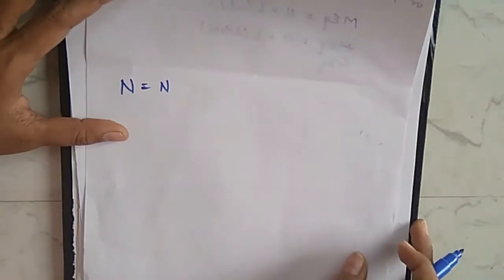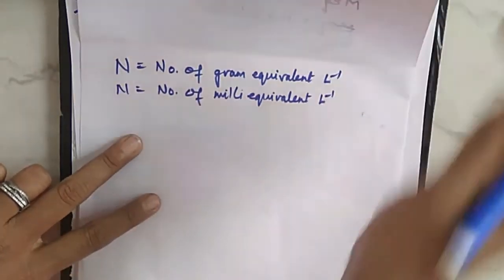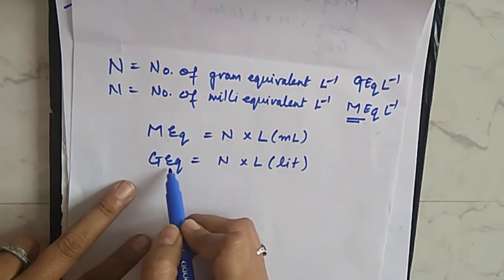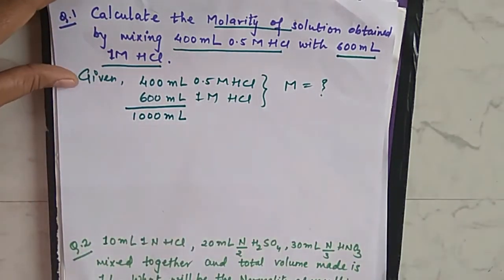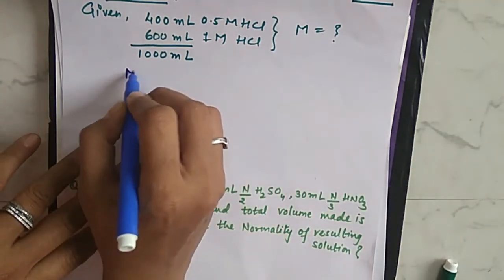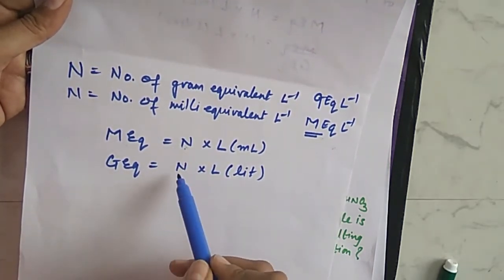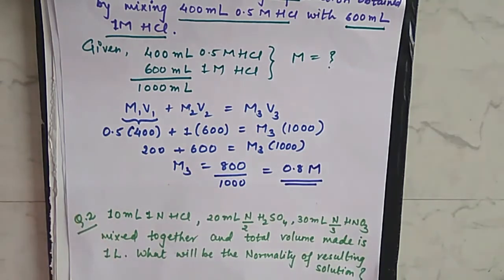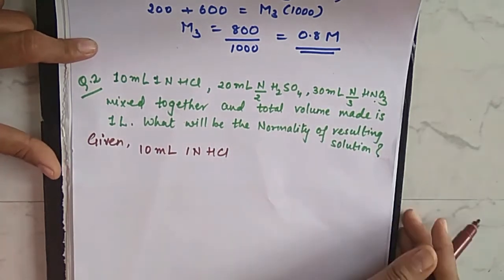Mixture of acids concentration calculation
Hello everyone,

Basically, the concentration of solutions are expressed in terms of Normality or Molarity.
N=gram equivalent per litre GEq/L
or N= milli equivalent per litre MEq/L
From this equation , we can determine Meq = NxL(mL) .Using this equation we can determine the concentration of unknown solution obtained by mixing two different concentrated solutions. Also using the dilution factor calculation method , we can do the same.
Here the easy calculations are shown for various numericals based on. determining concentration of resultant solution obtained by mixing different concentrated solutions or what volumes of different concentrated acids to be mixed to get solution of particular concentration .
Hope you find the calculation method easy and helpful.

keep watching..enjoy learning.